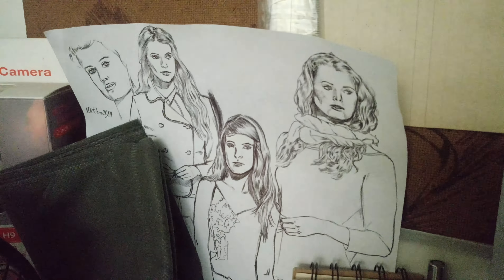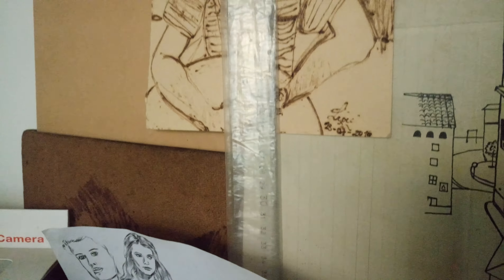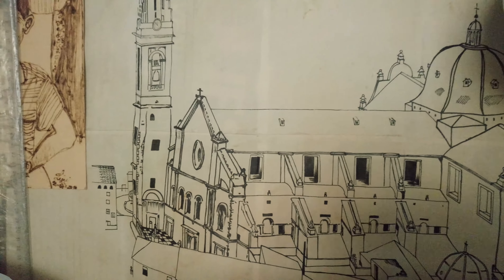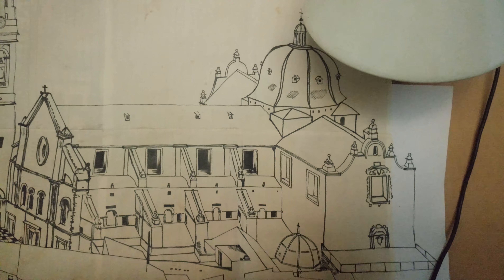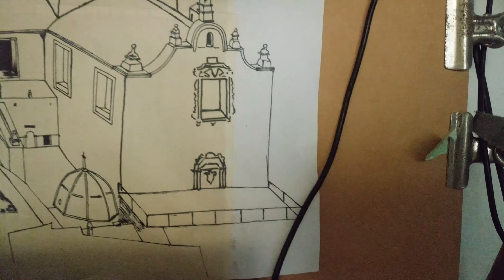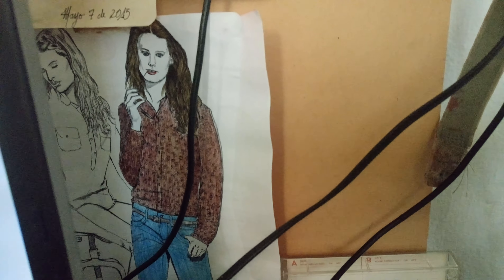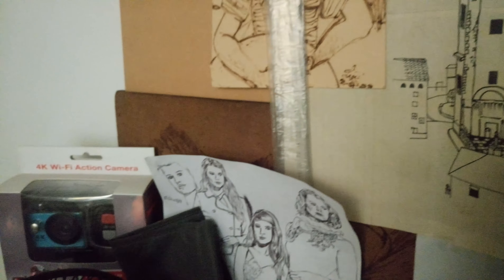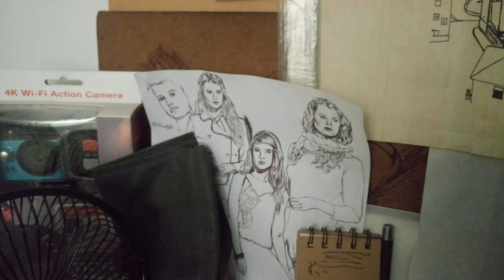Garzon-Huila; vídeo calidad 4k